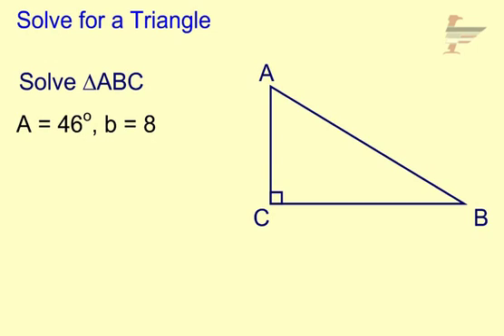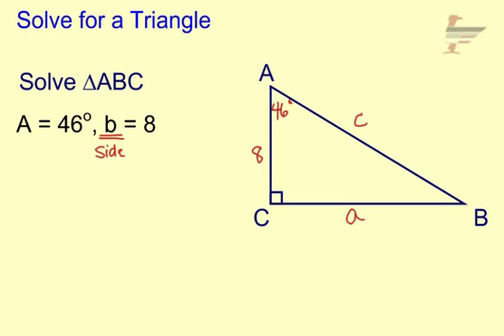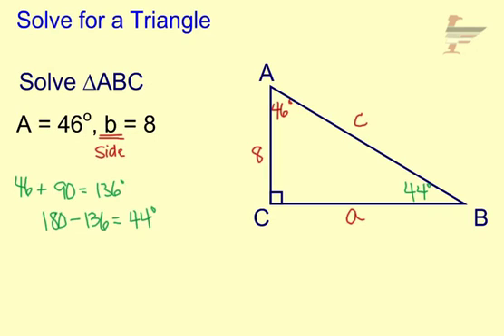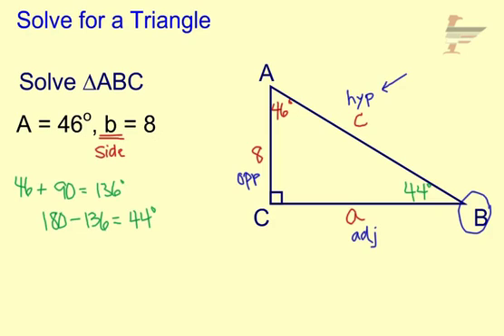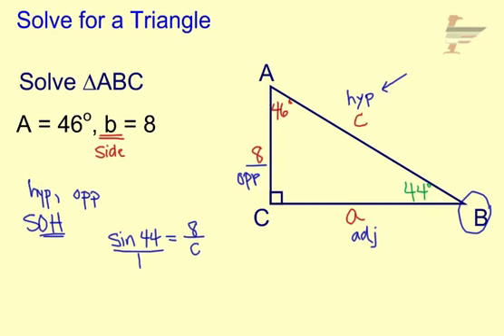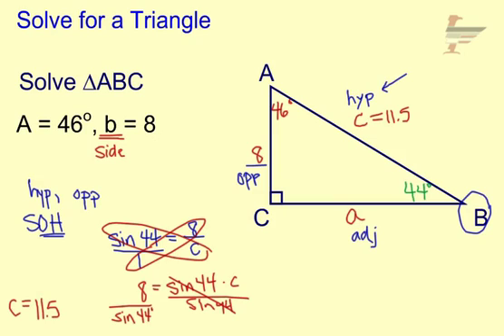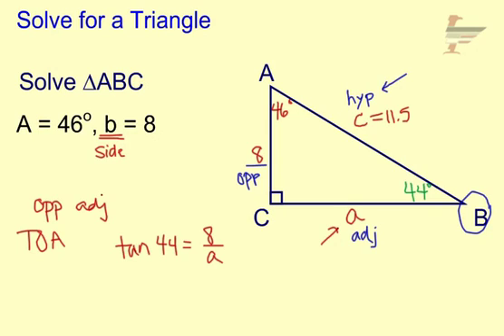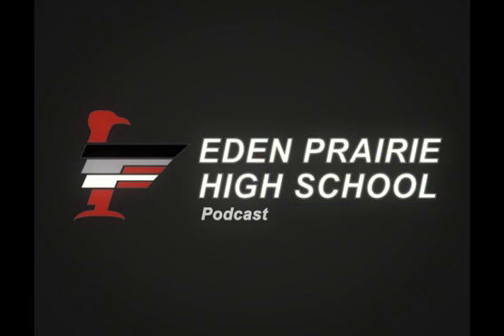Ch13 Solve Triangle